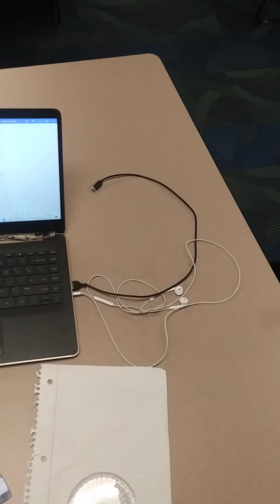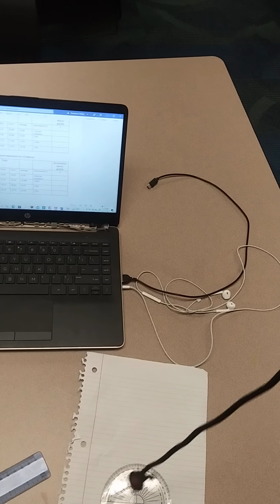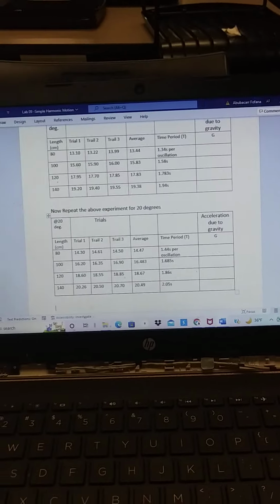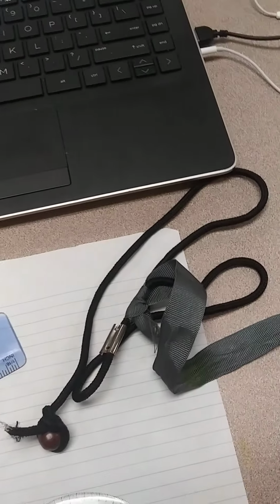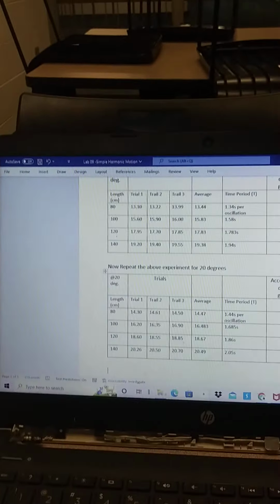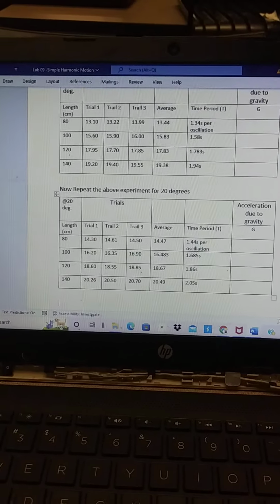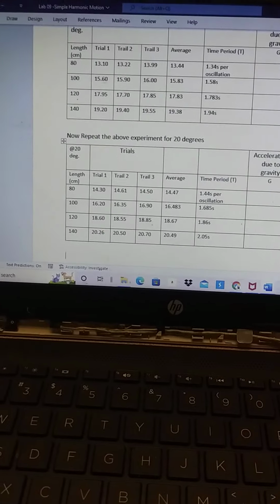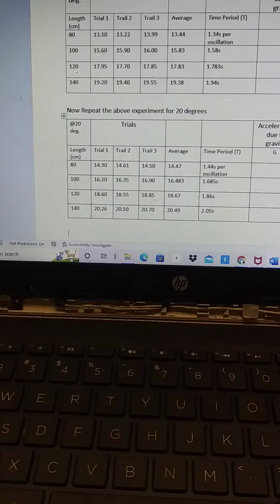Simple pendulum oscillations lab